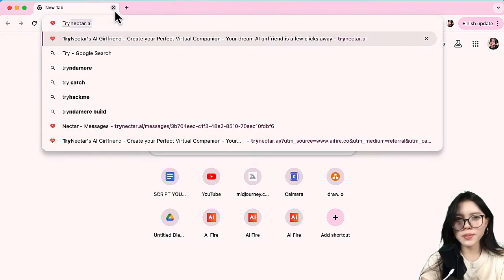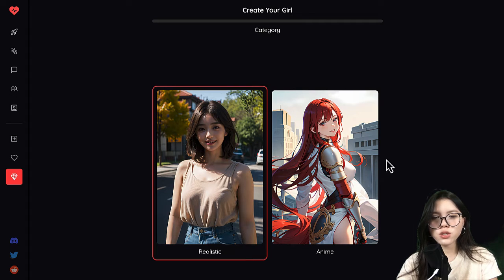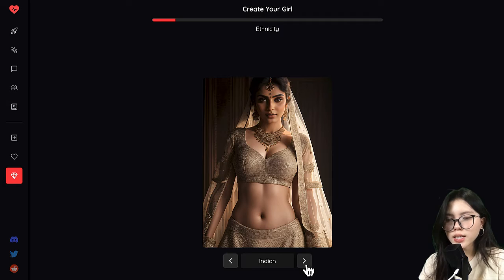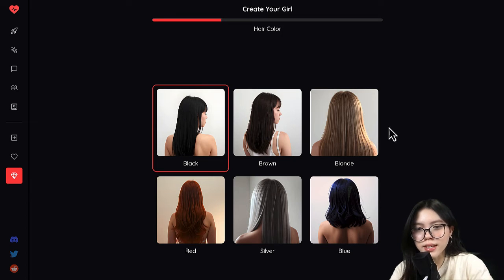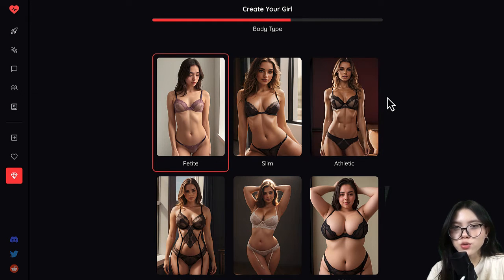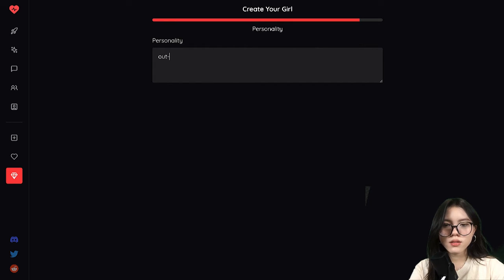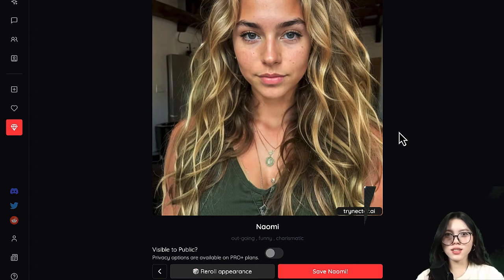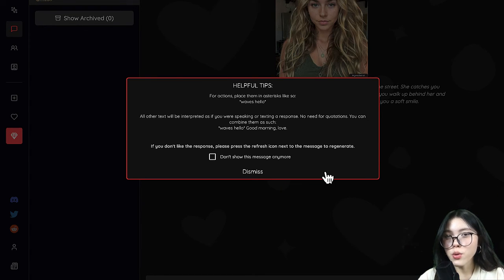Custom Your Own AI Girlfriend | Step by step Tutorial FOR FREE | Create Perfect Partner using AI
Never had a relationship before? Create your own using AI tool